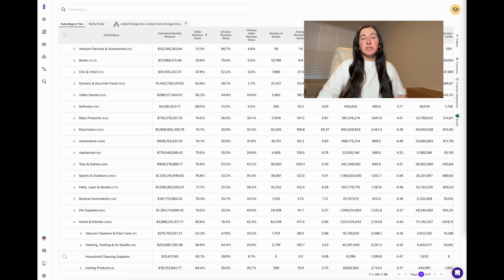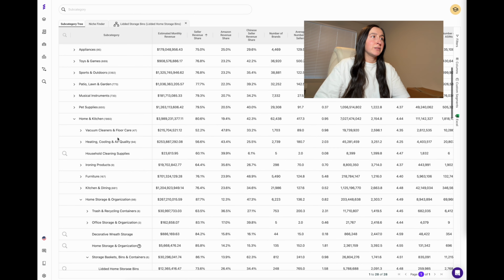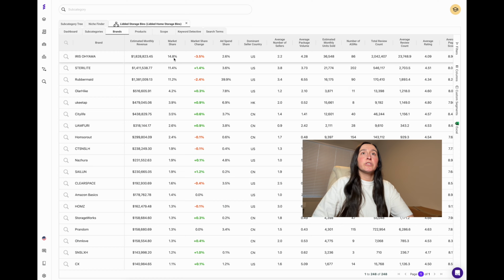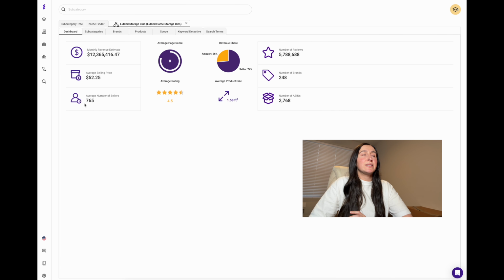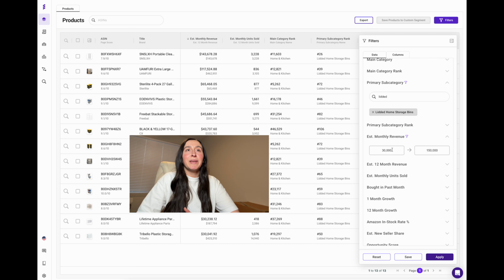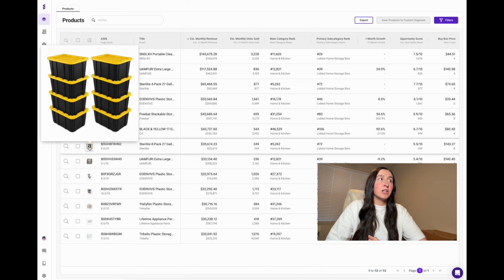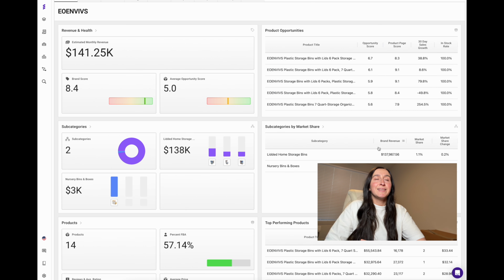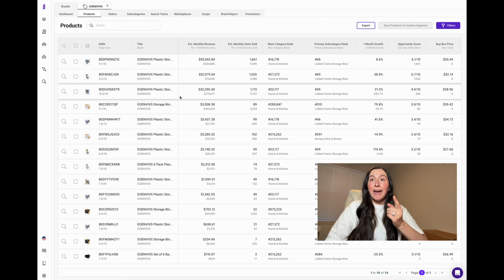Enterprise Sellers Are Using This Market Gap Method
Make sure to mention NOELLE when booking your demo for $500 OFF🔥

Most Amazon sellers look at products.
Smart brands analyze entire markets.

In this video I walk through how large CPG brands and private label sellers use SmartScout Enterprise to identify market gaps, validate new niches, and analyze competitor brand portfolios on Amazon.

If you're serious about launching or expanding products, this is the same marketplace intelligence workflow used by high level sellers and agencies.

What you'll learn:
• How to find untapped product opportunities
• How to validate niches before launching
• How to analyze competitor brand portfolios
• How enterprise sellers map Amazon categories